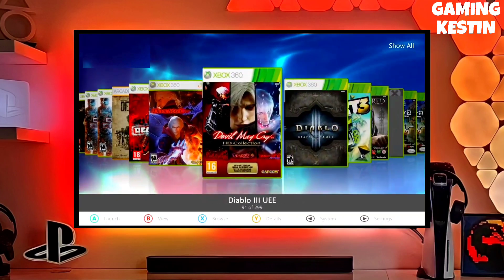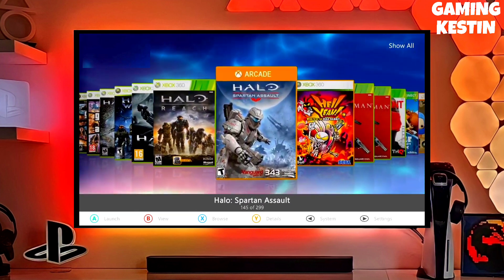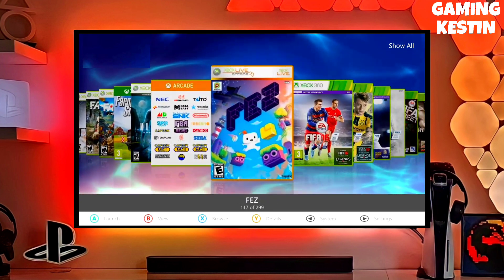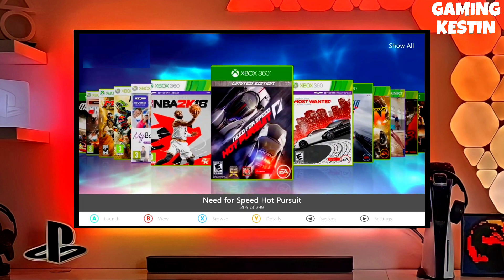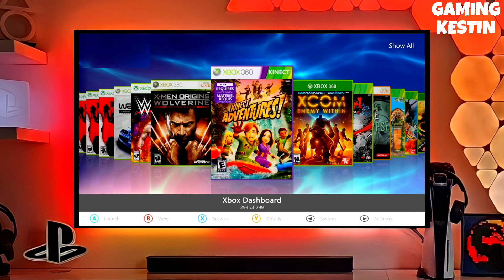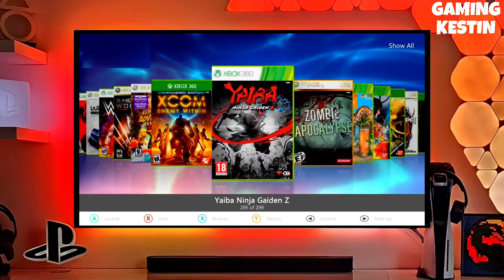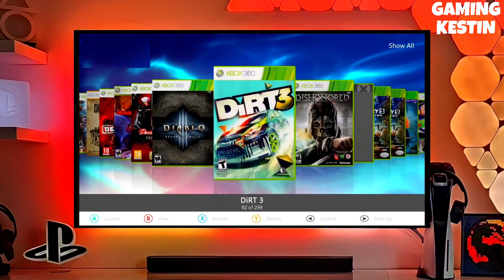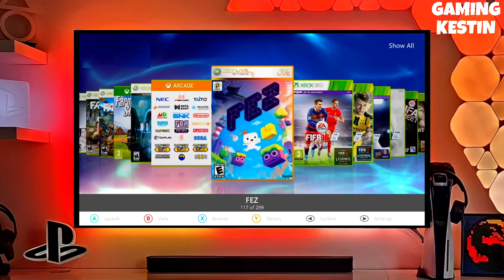Xbox 360 Jailbreak 2024 |How to Jailbreak Xbox 360